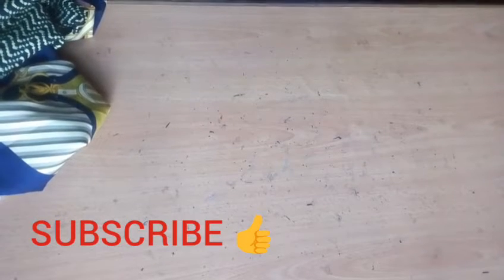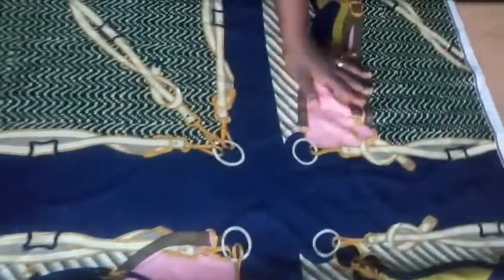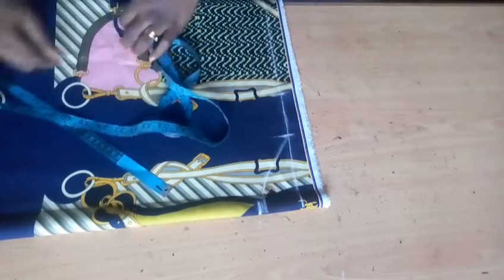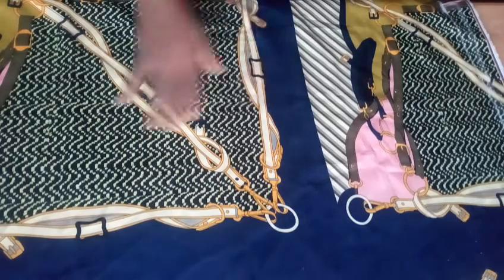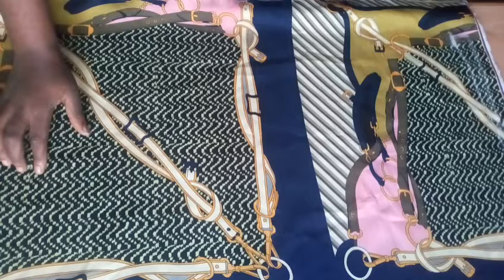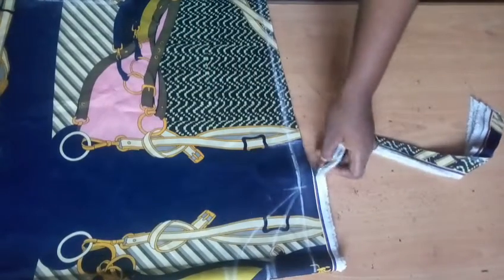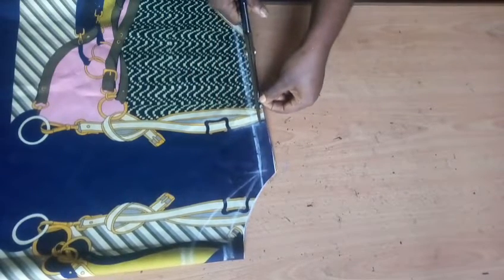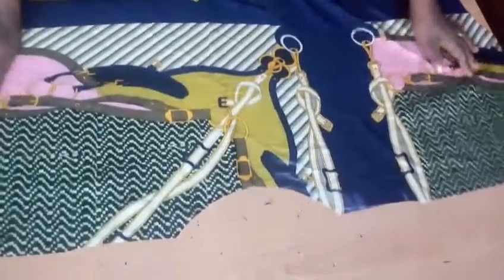HOW TO MAKE BUBU GOWN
Using a simple Techniques for a Bubu gown
Join SEAMRITE FASHION ACADEMY online WhatsApp group to learn more on sewing innovations and paper illustrations.